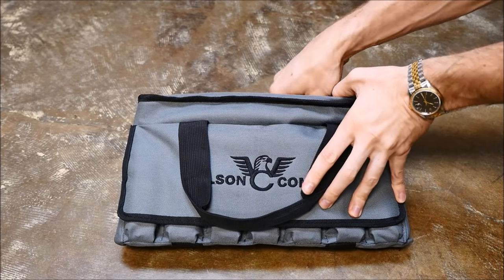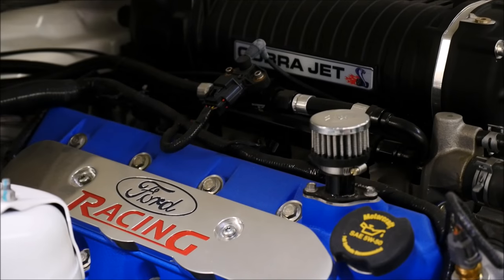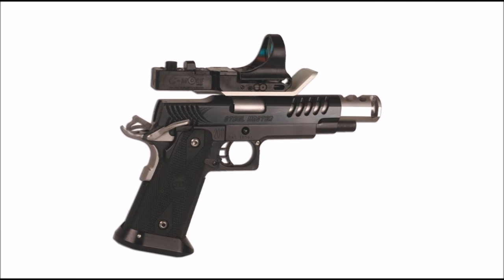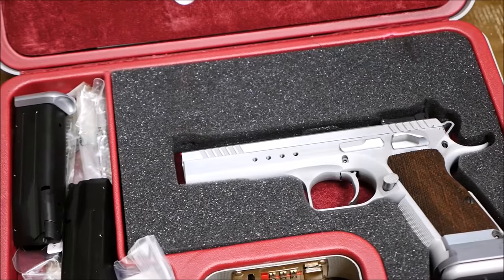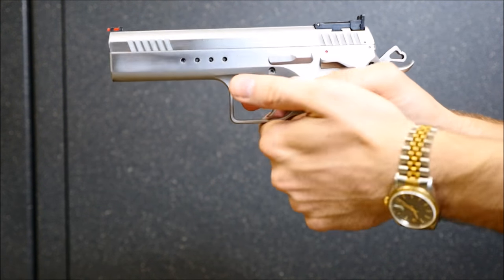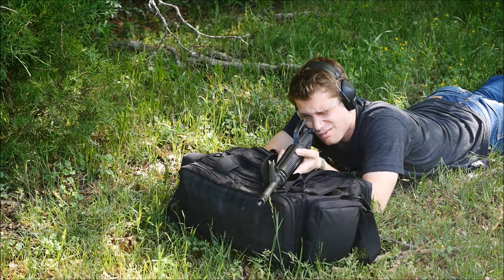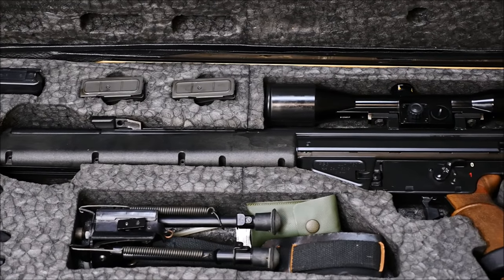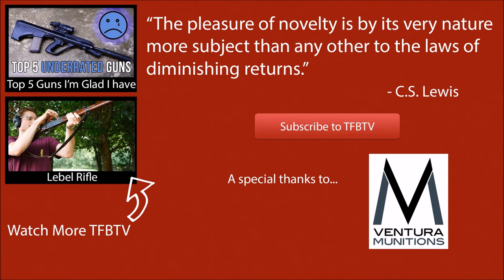Diminishing Returns and Firearm Performance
It seems like with anything else, there is an easily obtainable goal or threshold one can reach with a reasonable level of expenditure, but going beyond that takes exponentially more time, money, and effort. Firearms are no different, as an entry level stock gun can do much more than many people realize, but as you make your way up the ladder you find that accuracy and increased performance don't come cheap.